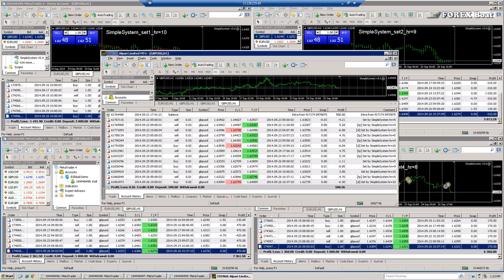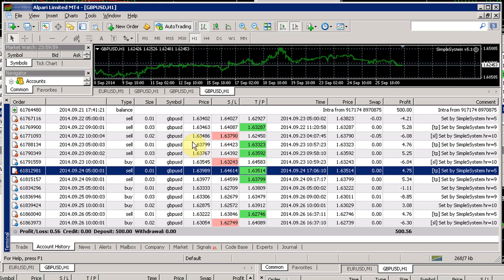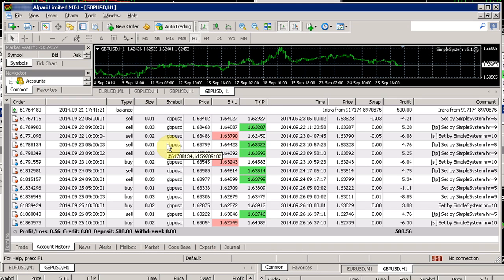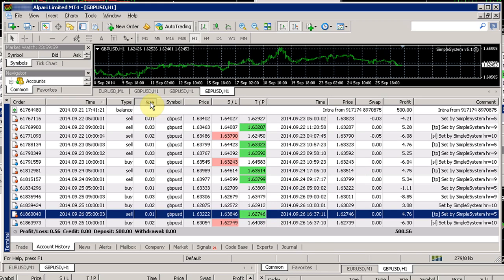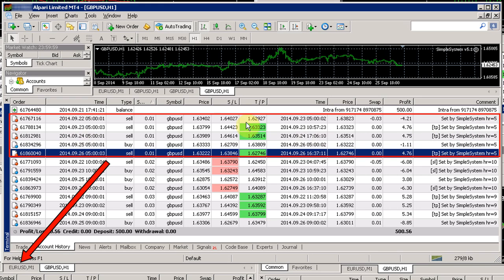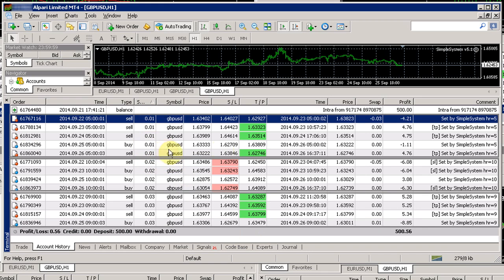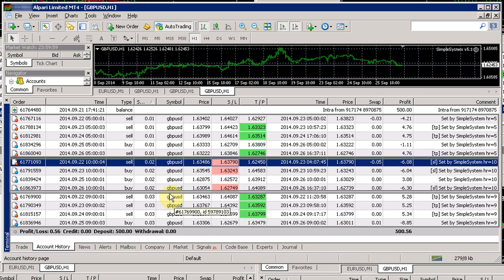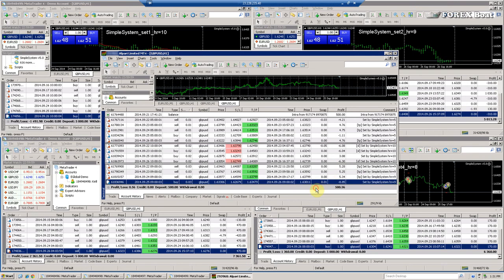WebHD 720p 78